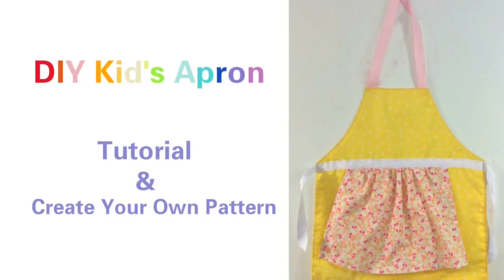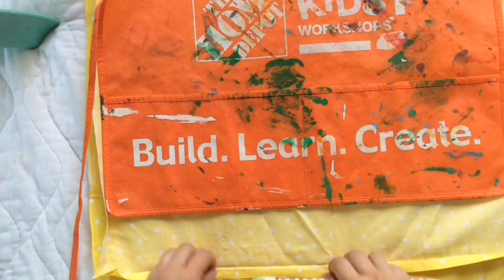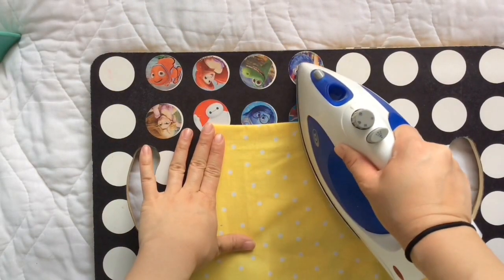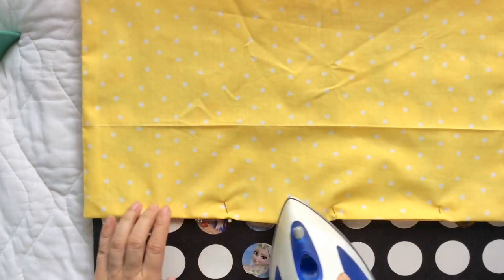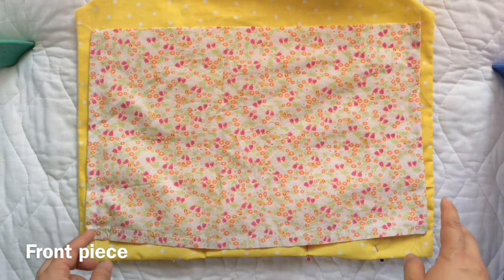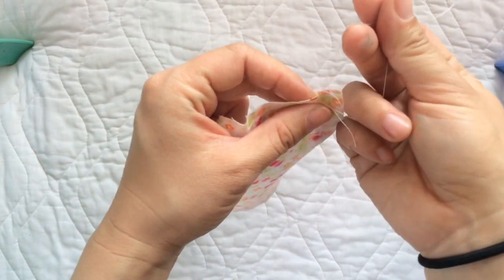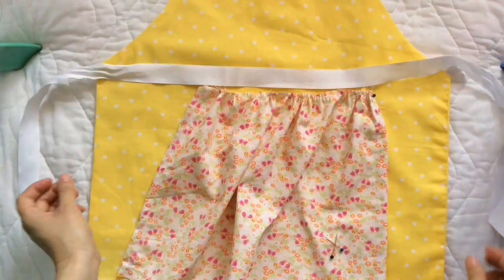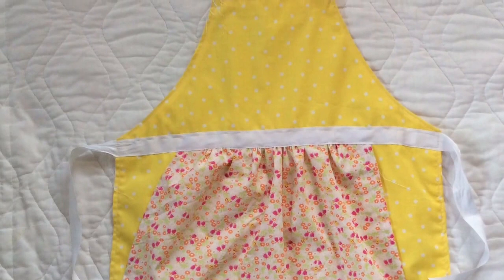Kid's Apron Tutorial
I kept saying bobby pins but I actually meant ball pins. Somehow I didn't catch that mistake thru the whole editing process. I apologize for the slip of tongue.

I am a stay at home mom. I make videos about easy (nap time) DIY ideas within a budget.